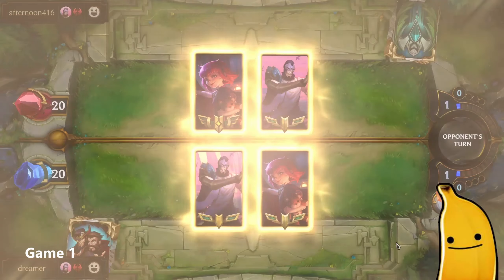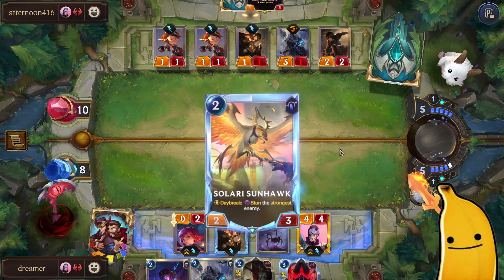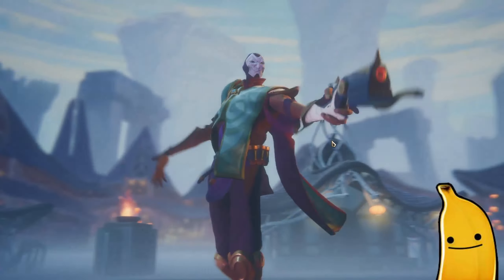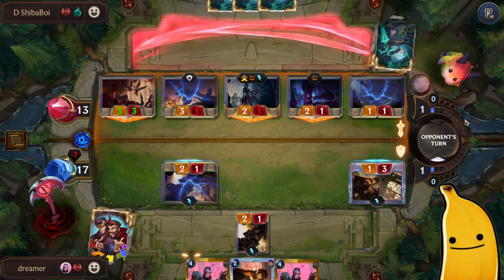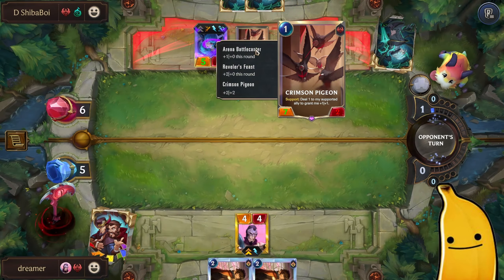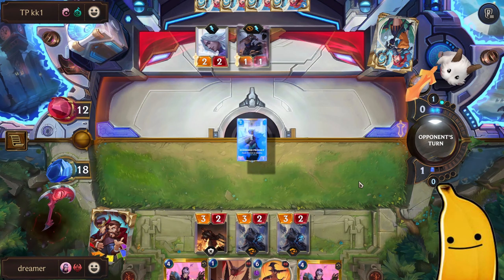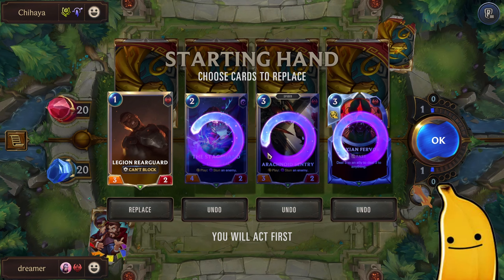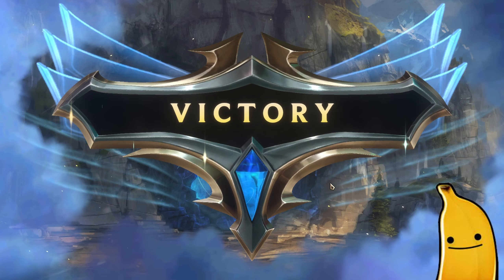The Best Deck For Climbing Rank!! Annie Jhin | Legends of Runeterra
Hey guys, enjoyed the video and would like to see more?

Timestamps:
00:00 Decklist
00:02 Game 1
06:09 Game 2
12:08 Game 3
16:49 Game 4
19:52 Outro

*If you're just here for the deckcode, why not stay and watch the video and enjoy some gameplay?

Deckcode:
CUDACAIEGYAQEAYDAECQCBQBAYGAEAQGAMGCSAYBAMBAYKAEAEBAGBABAQEQ2AIGAIBQGAIDEUXDOAIBAYBA6
Decklist: